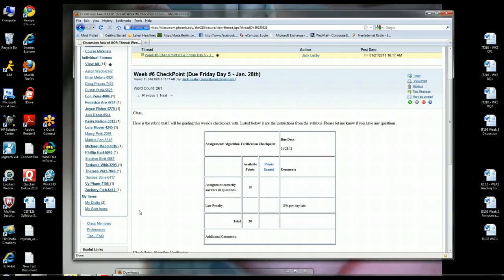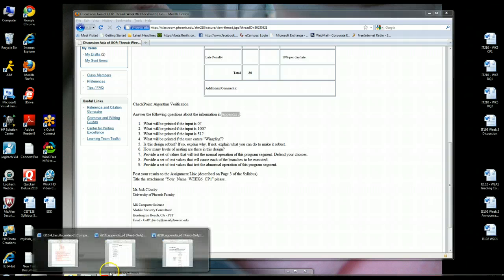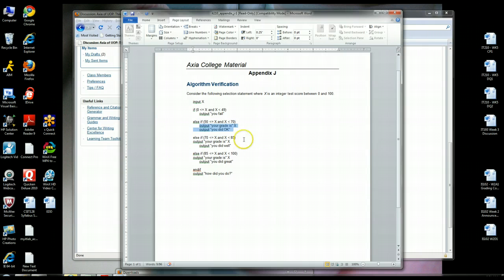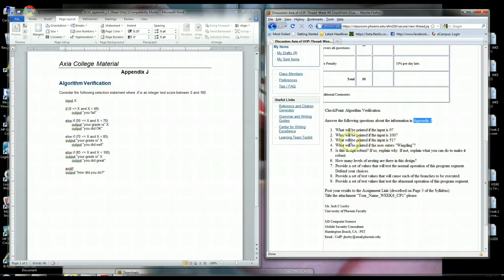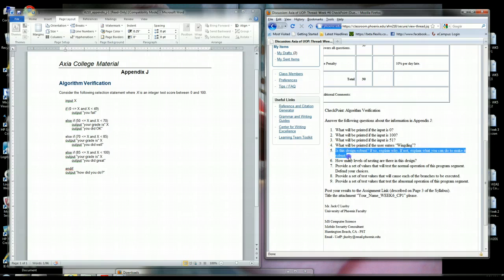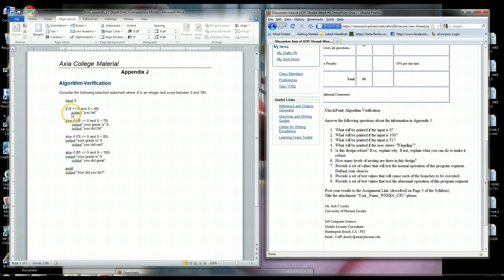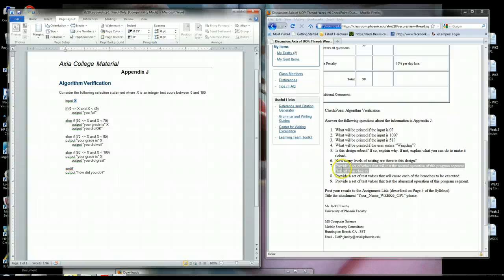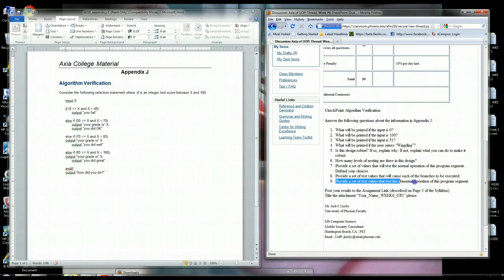Week #6 CheckPoint Tutorial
Describes what is expected for the Week #6 CheckPoint